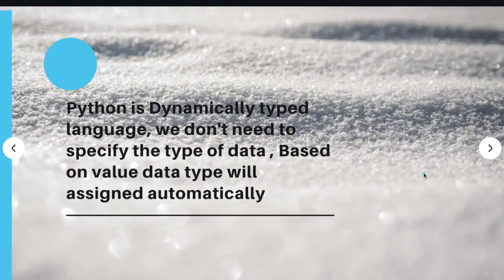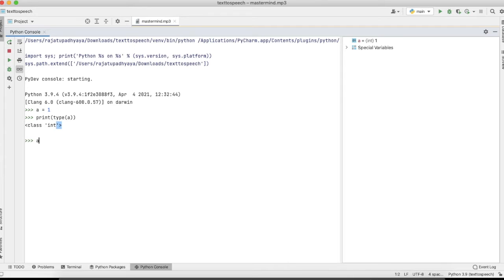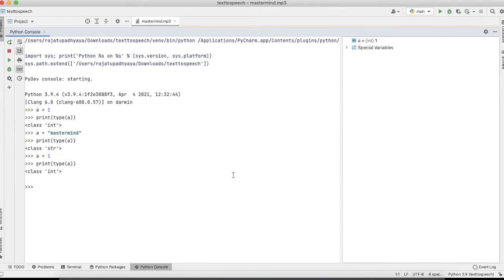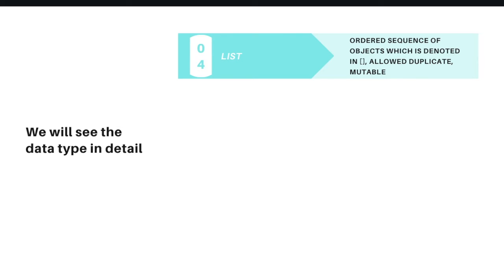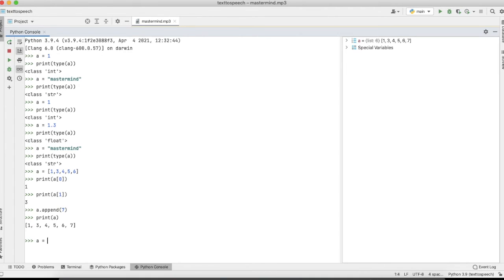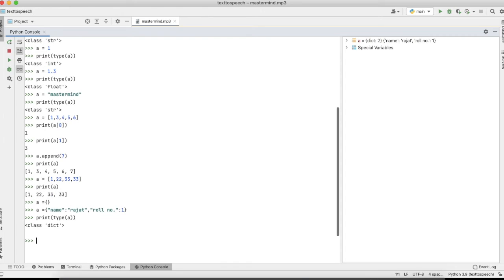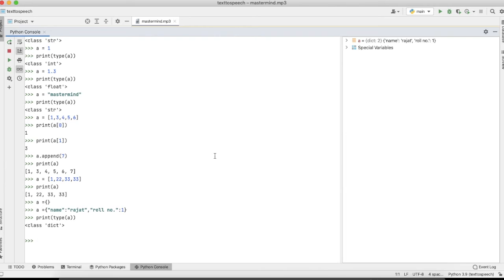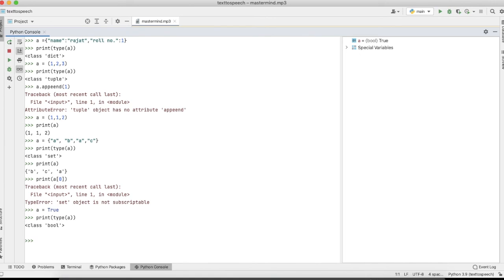Data types in python | python tutorial #2 | Learn python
Hello everyone so now i am starting the Video tutorial for python , I will teach from basic level to advance , so please stay with us and keep learning.
We will learn what are the DATA types in python, here i have explained just little bit about each data type i will make video for every data type.

Text to speech using python| Python projects

Make an image compressor using python | Python project| Learn python